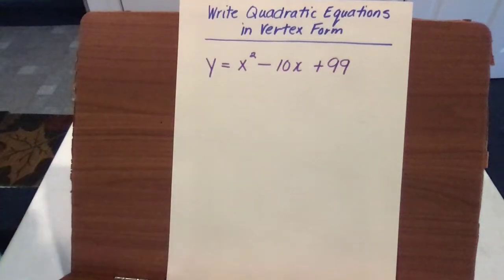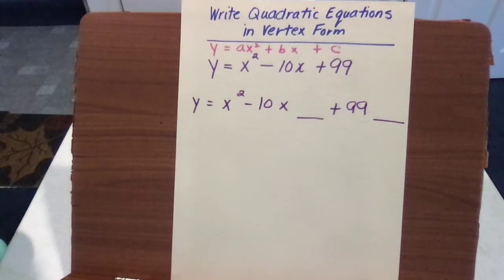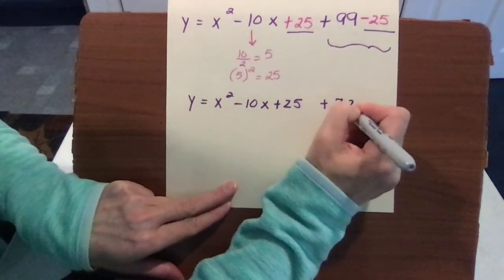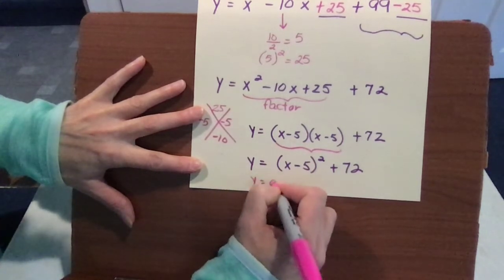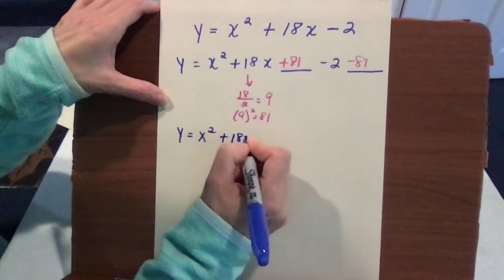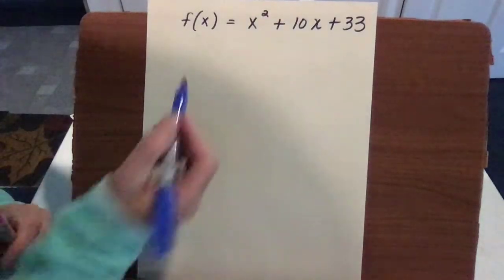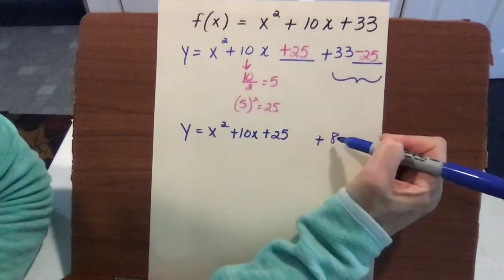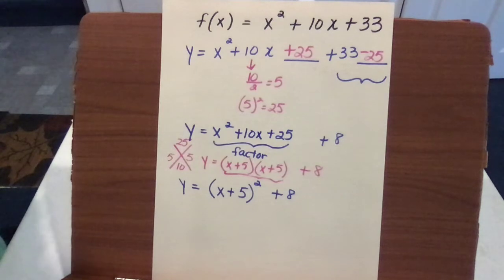Write Quadratic Eqs from Standard to Vertex Form Lesson